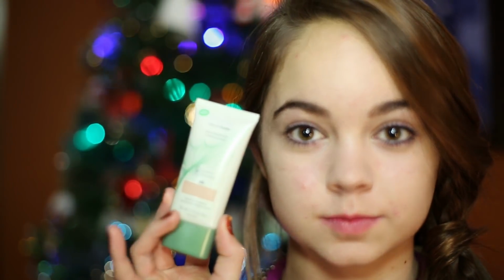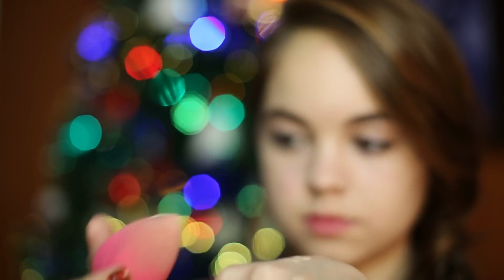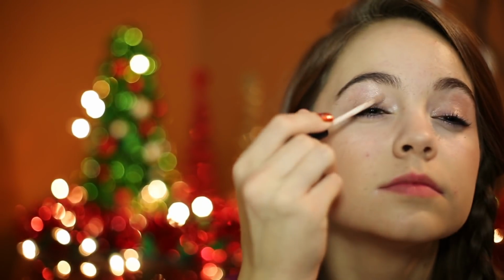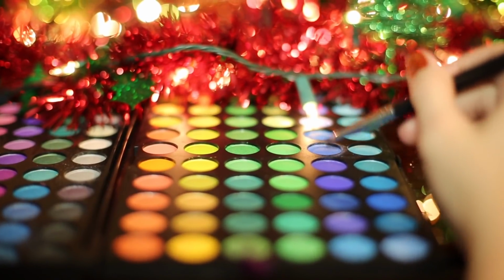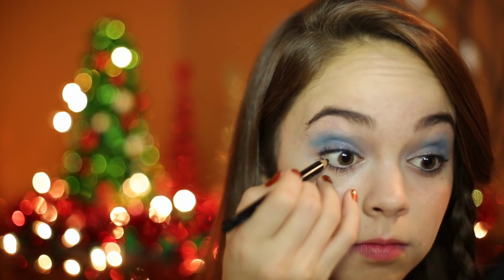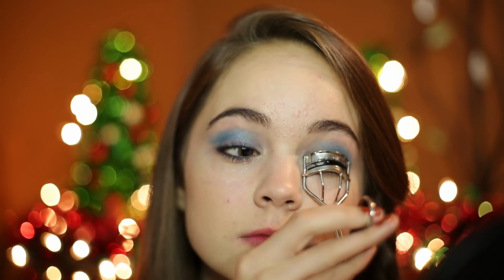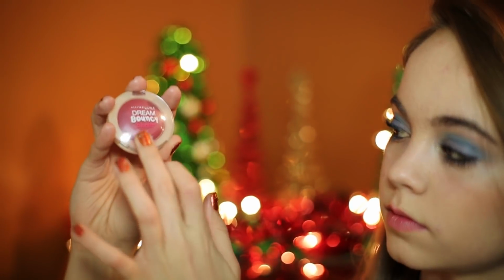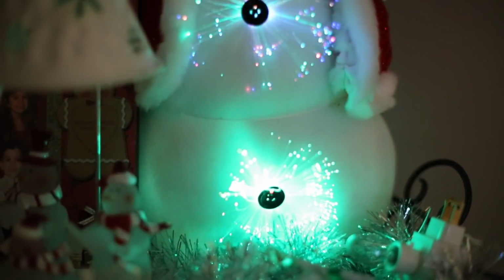3 Holiday Makeup Looks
I love you all so much! Thank YOU for being my inspirations :)
xoxo, Chelsea
Artist#2: Katy Sky- "Only You"
I appreciate you buying my book and supporting me.  You are loved!

PRE ORDER MY BOOK "Your Own Beautiful" NOW!

BeautyLiciousInsider
Troy, Illinois
62294
Looking for a high quality camera for your videos?

To view / purchase a beginners camera we recommend the Canon T3i.

To view / purchase an intermediate camera we recommend the Canon 60D.

To view / purchase an expert camera we recommend the Canon 5D Mark III.

Have you seen my video on “IF THERE WAS NO YOUTUBE?”? What questions do you have for me?

Below are some AWESOME PLAYLISTS that you should watch NOW!

Chelsea Crockett
3600 Dallas Hwy
Suite 230-296
Marietta, GA 30064